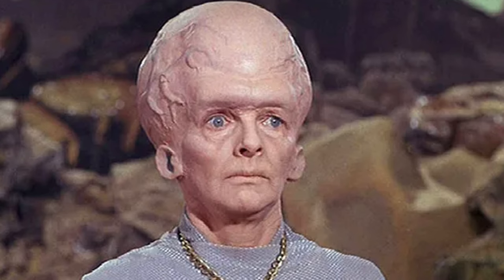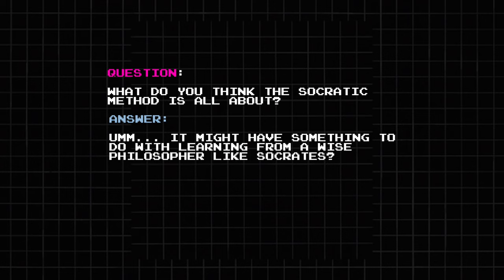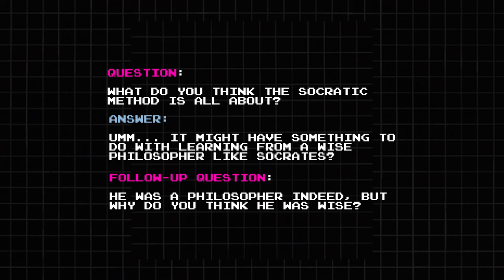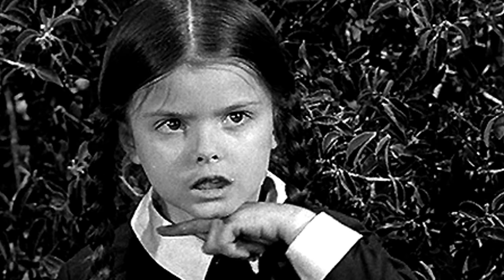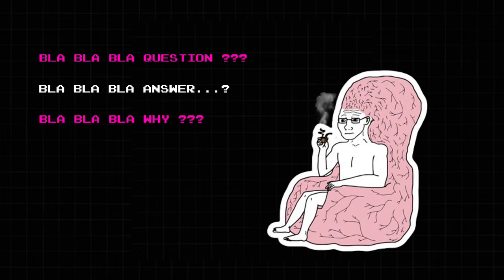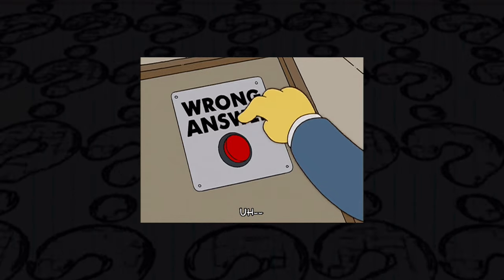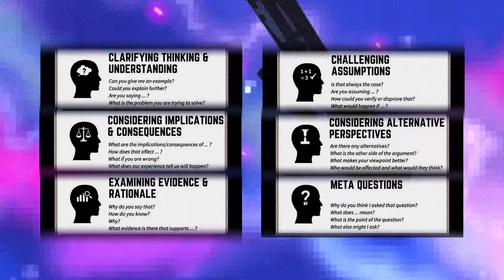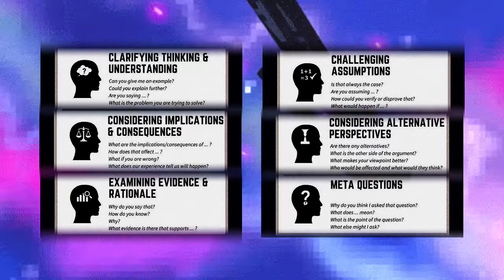Socratic Method in 100 Seconds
You ask your student a question, and pretend to accept their answer as true. Then, you ask some follow-up questions, like you are asking for clarifications, or maybe about a weird edge case. That's the Socratic Method in 100 seconds.

Eventually, your student will reach a contradiction, they will notice that and realize their initial answer was wrong.

The important part is that you teach your student without ever actually telling them an answer. Only questions.